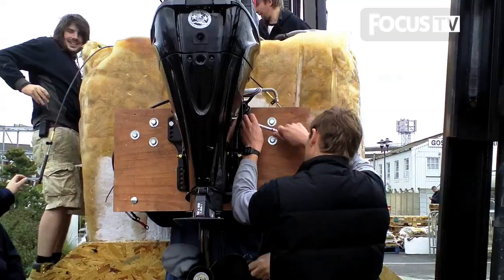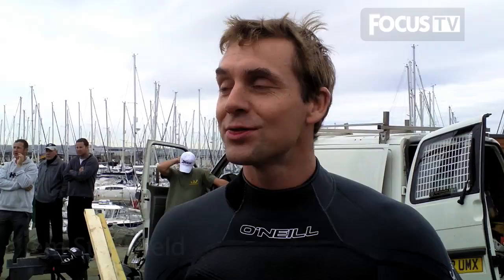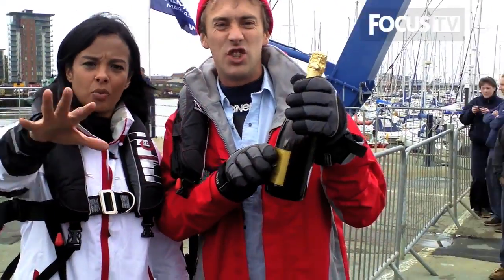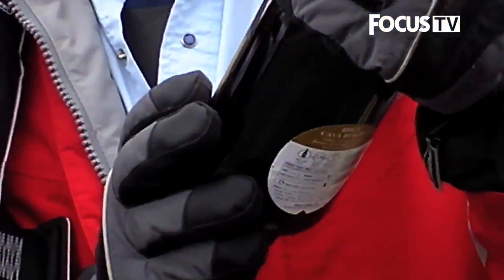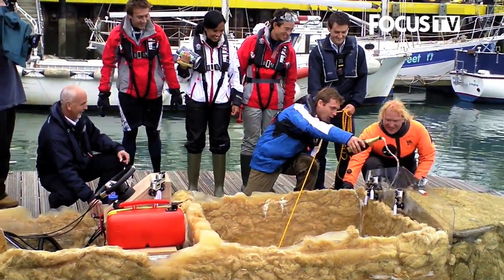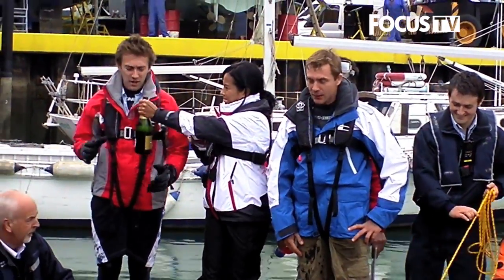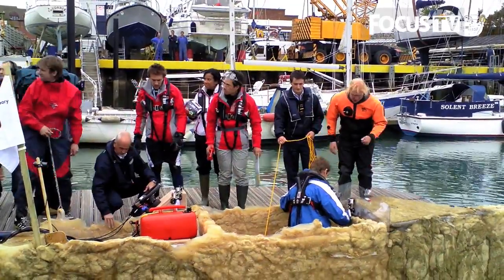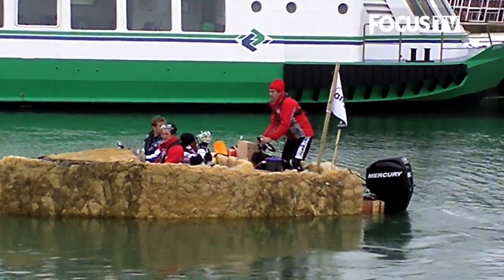Bang Goes The Theory ice boat - behind the scenes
Focus's behind the scenes footage of Bang Goes The Theory's attempt to sail a boat made of ice to the Isle of Wight.

You can watch the experiment in the final episode of Bang Goes The Theory series 3.